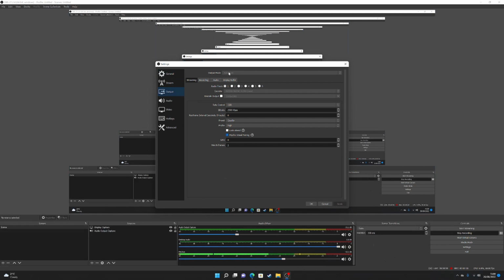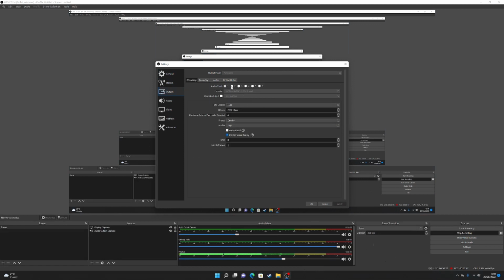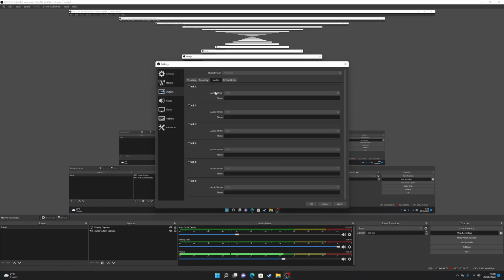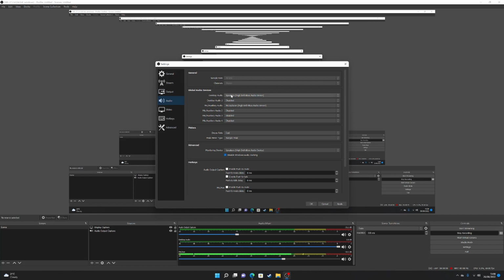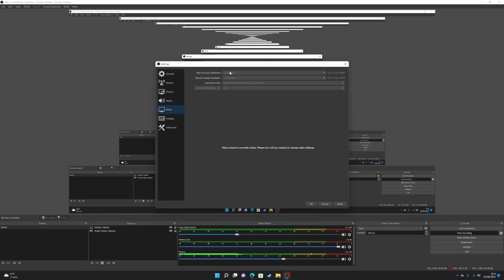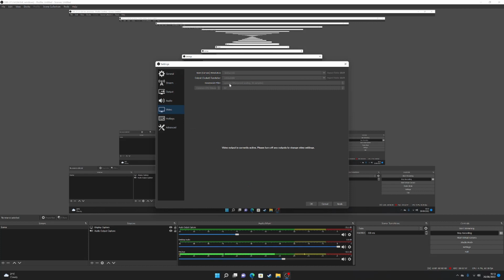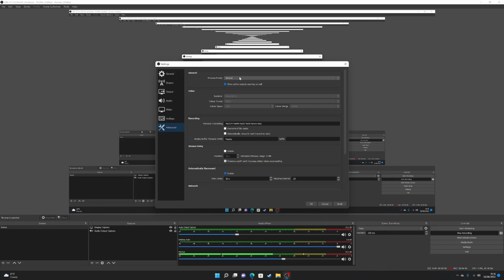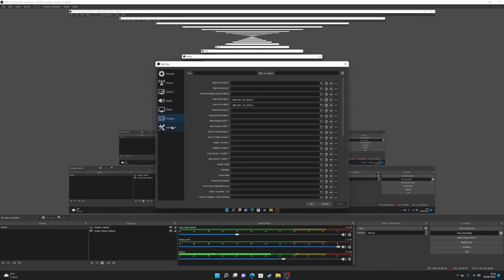My ULTIMATE Guide And Settings On How I Rec My Videos With OBS🎥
So Basically These Are My Settings In OBS. I Thought Of Making A Video About This But It Was Originally Supposed To Be For One Of My Friends.